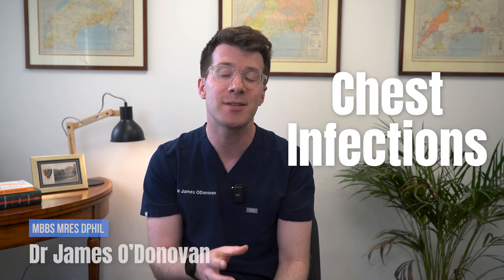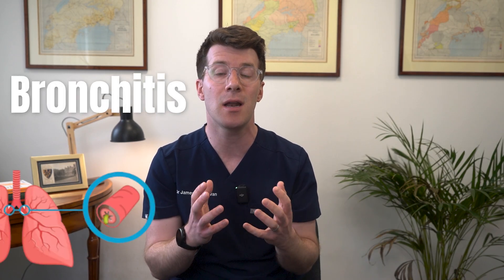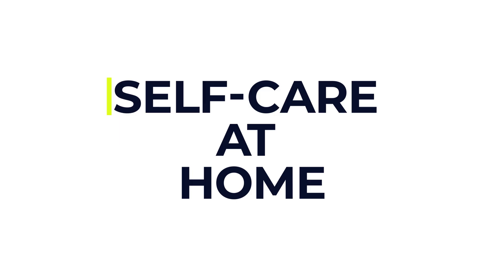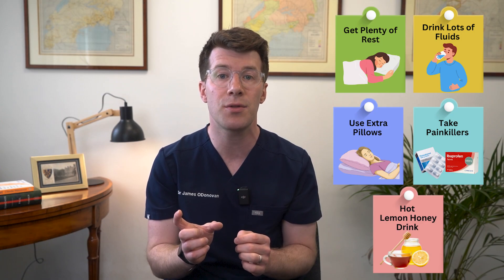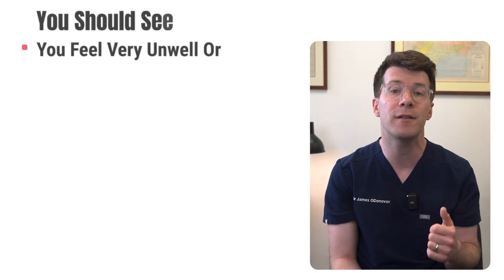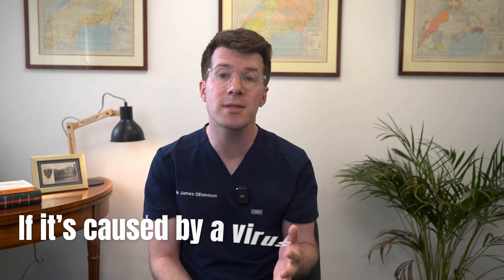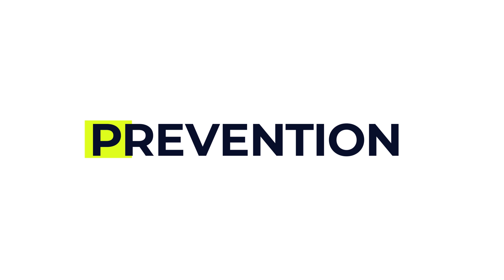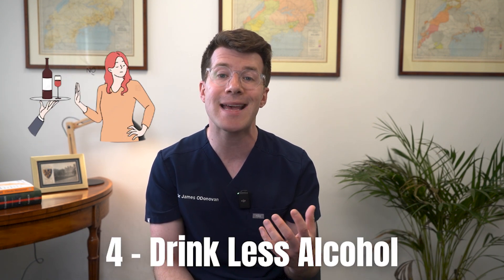Do I have a Chest Infection? Doctor explains symptoms and treatment (including antibiotics)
In this video Dr O'Donovan covers key things you need to know about a Chest Infection.

A chest infection is an infection that affects your lower large airways (bronchi) and your lungs. Pneumonia and bronchitis are the most common chest infections. Bronchitis is usually caused by a viral infection, with between 1% and 10% of cases being caused by bacteria. Pneumonia is usually due to bacterial infection. Pneumonia may be serious and need hospital admission.

The main symptoms of a chest infection are:

- A chesty cough.
- Breathing difficulties (including shortness of breath and wheezing).
- Chest pain or tightness.
- High temperature (fever).
- Headache.
- Muscle aches and pains.
- Feeling very tired.
- A rapid heartbeat.

What causes a chest infection and do I need antibiotics?

The vast majority of URTIs are caused by viral infections. Your immune system will fight these off without any help within a few days. Because URTIs are caused by viruses rather than bacteria, antibiotics won't help in any way.

Content and time stamps

00:00 - Introduction
00:18 - What is a chest infection?
00:43 - Symptoms of a chest infection
02:16 - When to see your doctor about a chest infection
03:28 - Prevention of chest infections